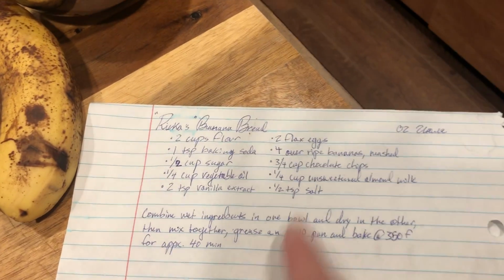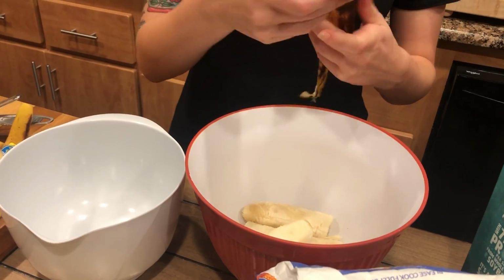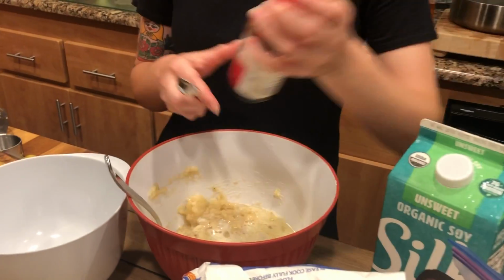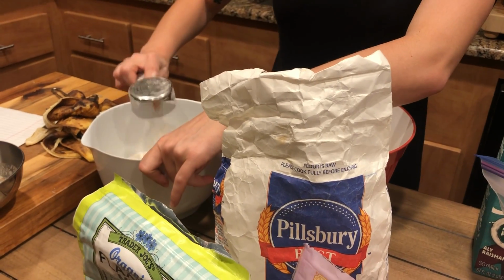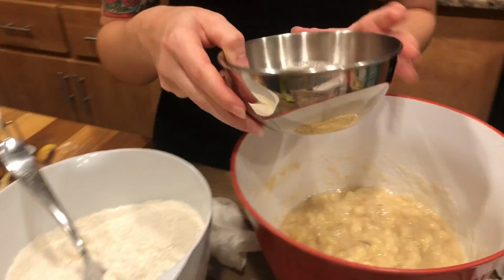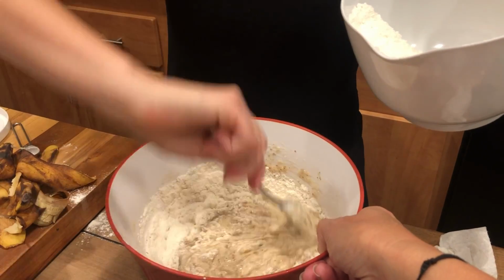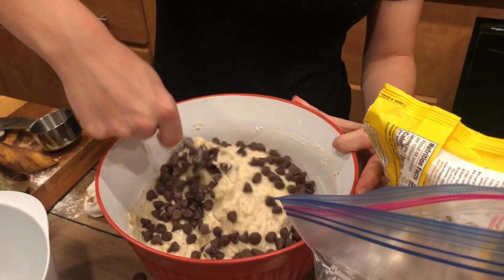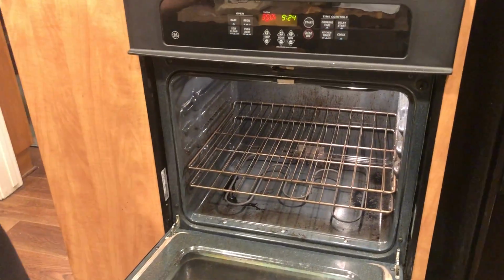How to Make Banana Bread Part 1 - with Jamie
Jamie and her daughter Destiny, show us how to make an amazing Banana Bread recipe.